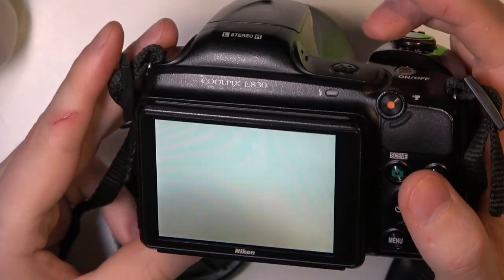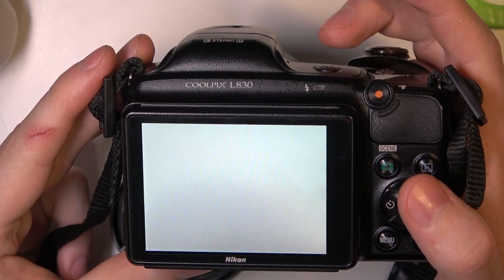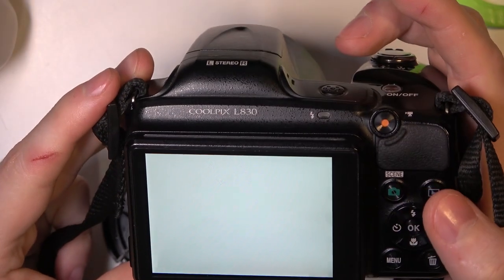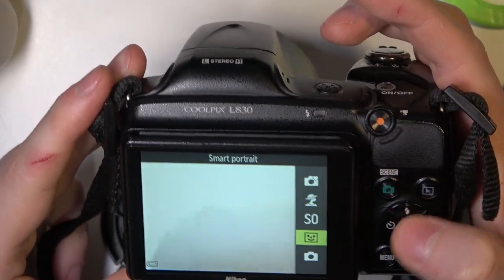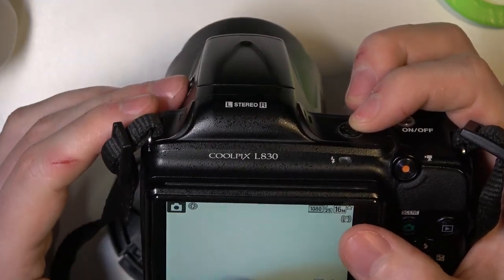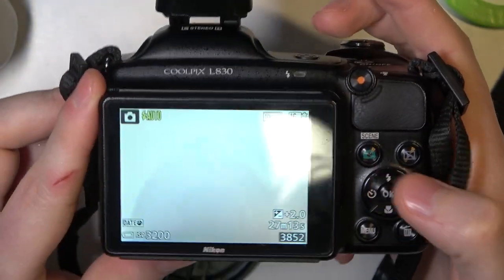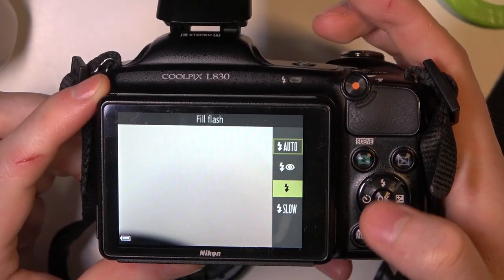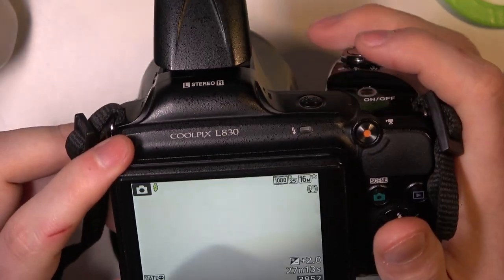How To Use Flash on Nikon Coolpix L830?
In this tutorial video, you'll learn how to effectively utilize the flash feature on your Nikon Coolpix L830 camera. Discover the step-by-step process to capture well-lit photos in low light conditions or add a fill light to your subjects, enhancing the overall quality of your images.

Adding fill light with Nikon Coolpix L830 flash